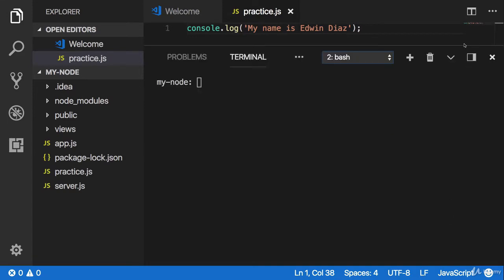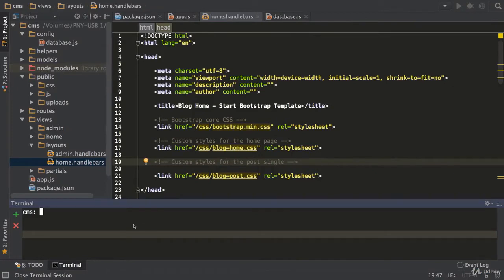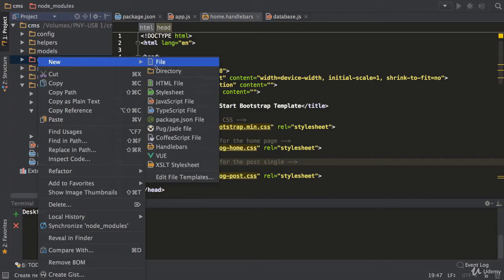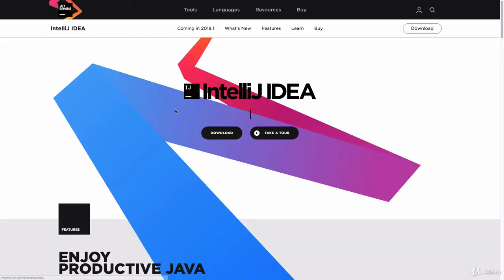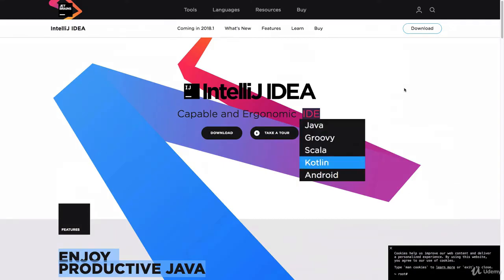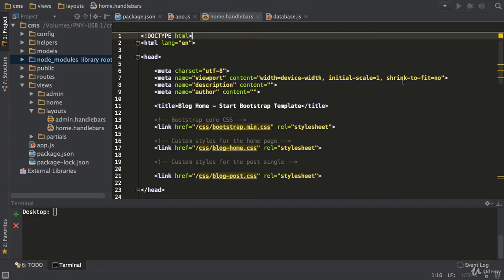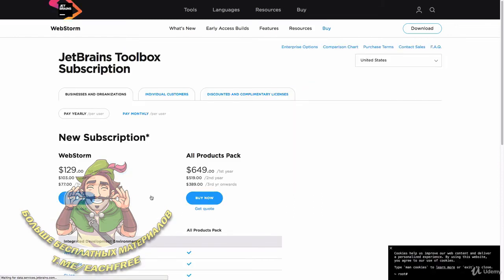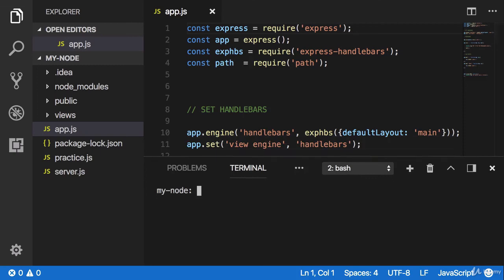IDEs recommended to use. Core Fundamentals. Node.js for Beginners.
IDEs recommended to use. Core Fundamentals.